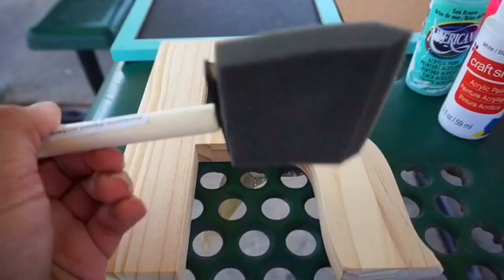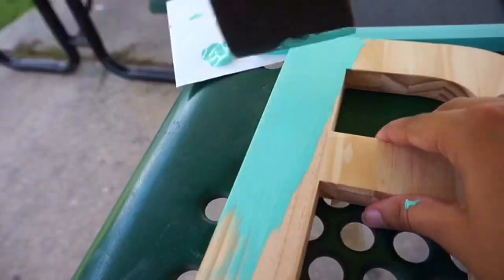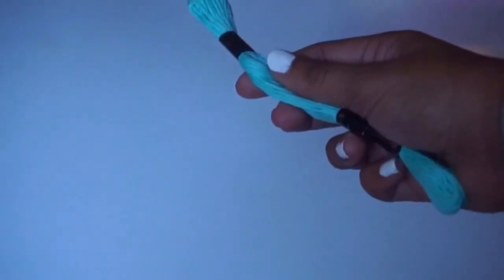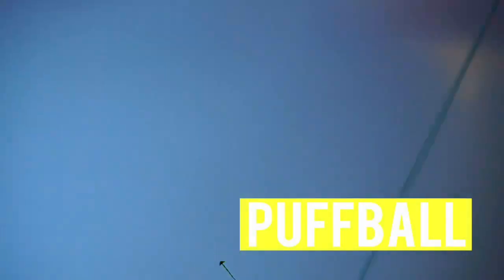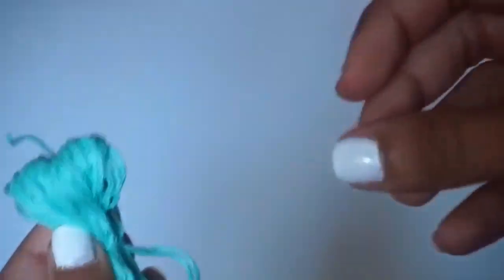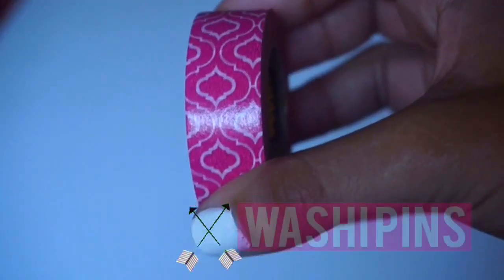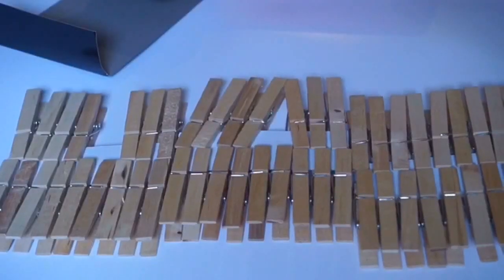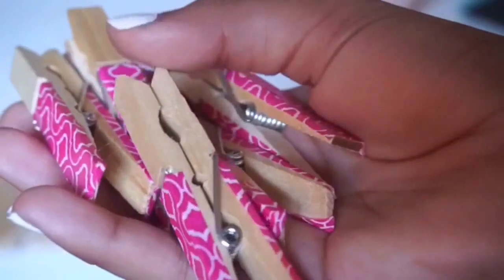DIY TUMBLR ROOM DECOR?!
OPEN ME! ♡

☯ I hope you enjoyed this video! Anywho I don't think this video was at its best but this is the last time I will be uploading 2x a week! Starting next week I will only be uploading once a week due to the fact that school is coming around! I love you all! :)))

~STALK ME💖~
IGN:
RoyalChick
{MUSIC}&{CREDITS}
Gabrielle Marie for Special FX :)
I don't like it I love it- Flo Rida & Robin Thicke
Vagabond- Misterwives
I bet you wish- Raye

FAQ:
How old are you? 13 c:
What do you film with? Sony X5000
What do you edit with? Originality is key :)
Where do you live? AM-ER-IC-A

Also I don't mean to copy any one in any shape or form! One of the DIYs were inspired by Kourtnie :)

Lots of love, Ana❤️